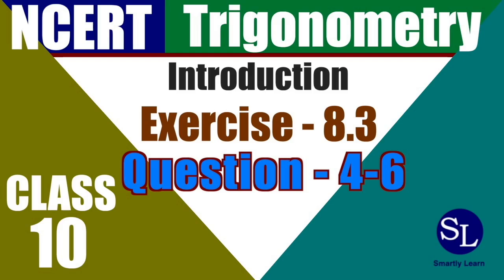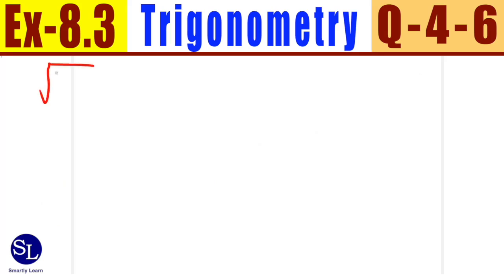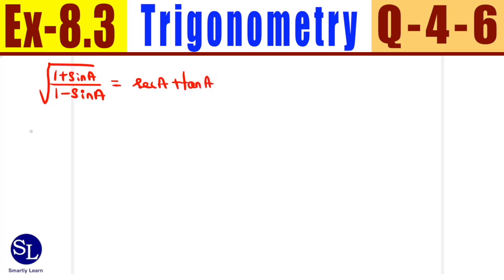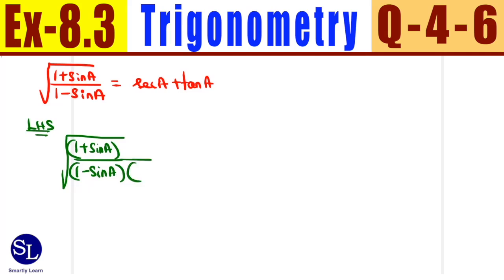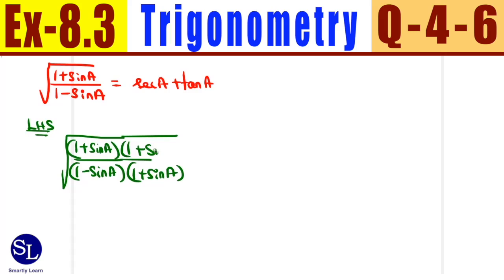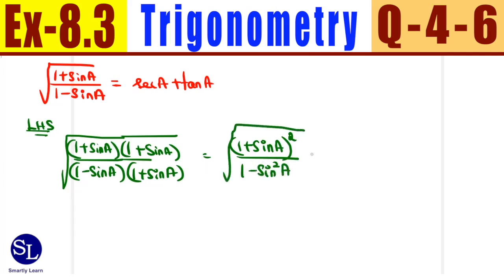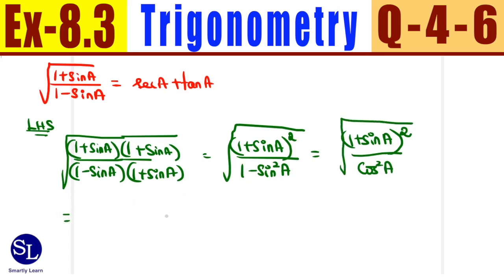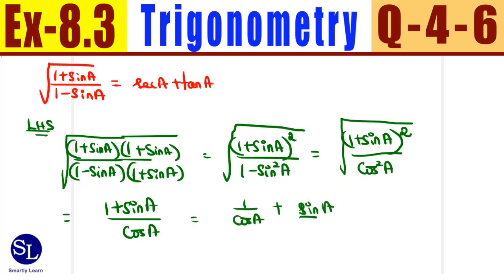Class 10 NCERT Ex 8.3 Q4 6 Prove the following identities where the angles involved are acute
Learn to prove the trigonometric identity √(1+sinA)/(1-sinA) = secA + tanA in this Class 10 NCERT Exercise 8.3 Question 4(v) solution.

Master trigonometry proofs step-by-step using the conjugate method and Pythagorean identity.Topics covered:

✓ Removing square roots from fractions
✓ Multiplying by conjugates
✓ Using cos²A = 1 - sin²A identity
✓ Splitting fractions into sec A + tan A

Perfect for: CBSE Class 10 students preparing for board exams, trigonometry practice, and NCERT solutions.

Next in series: Watch the seventh subdivision (Q4(vii)) in the next video.